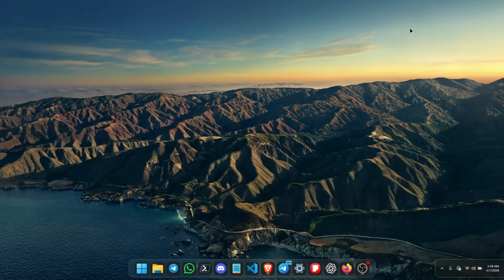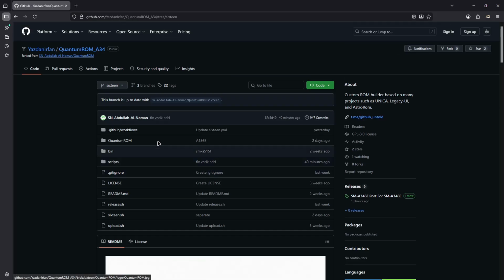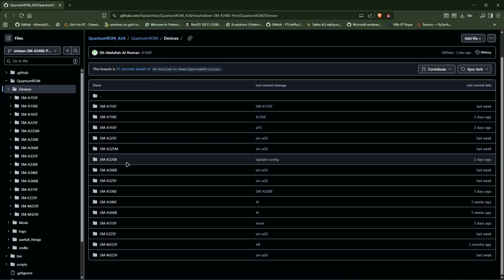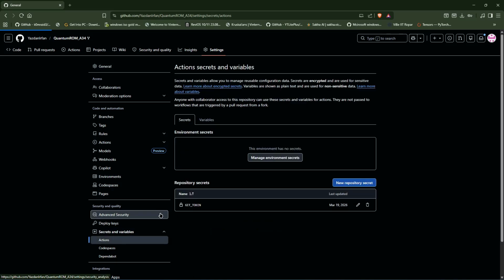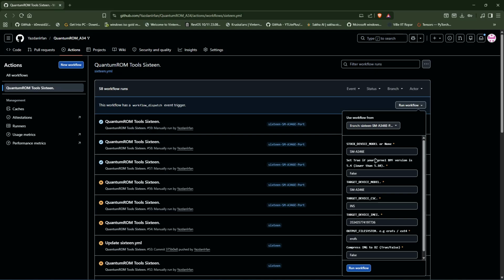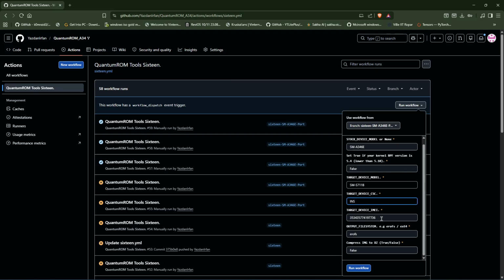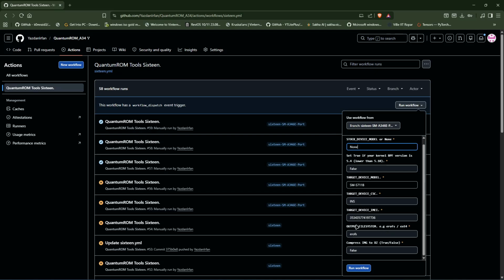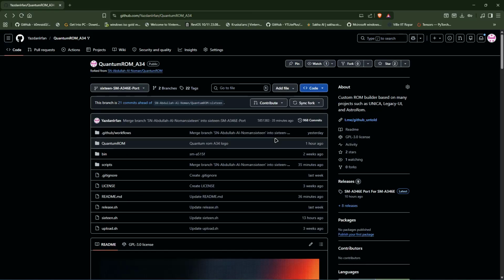Build Custom ROM on your OWN | Part 4 | Ultimate Script to build Custom Rom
**Ultimate Automated Custom ROM Builder | Build for ANY Device!**

Credits and Thank you to : @YazdanIrfan and AL Noman

This video showcases a powerful **fully automated Custom ROM building system** that lets you build ROMs for almost any Android device with minimal manual work. Whether you're a beginner or an advanced developer, this workflow simplifies the entire process—from base setup to final builds.

1. Fork the repository to your GitHub account
2. Follow the exact steps shown in the video
3. Set up GitHub Actions and required configurations
4. Trigger the workflow and let automation handle the build

**Important Notes:**

* NEVER share your GitHub token with anyone
* Keep your forked repository synced with upstream to avoid issues
* Always review workflow changes before running builds

**Want Your Device Supported in Quantum ROM?**

Then:
* Mention **@YazdanIrfan**
* Send your **Device Model, CSC, and Baseband** (from Settings)

**Why Quantum ROM?**

* Automated build pipeline using GitHub Actions
* Minimal setup, maximum efficiency
* Scalable for multiple devices
* Clean and optimized build environment

💬 Drop your questions in the comments and share your builds!